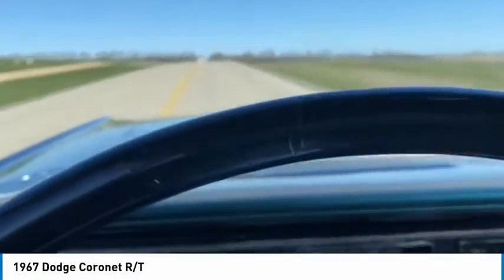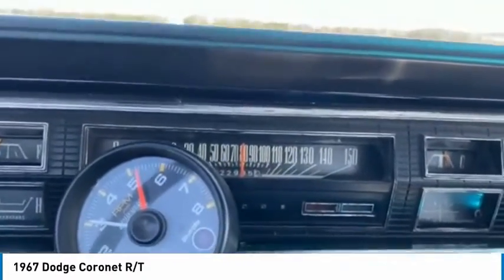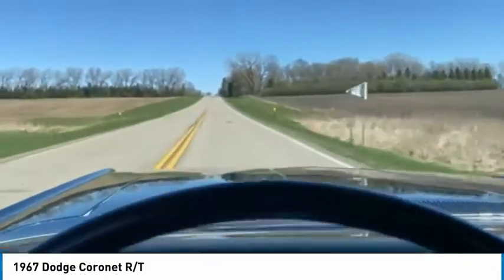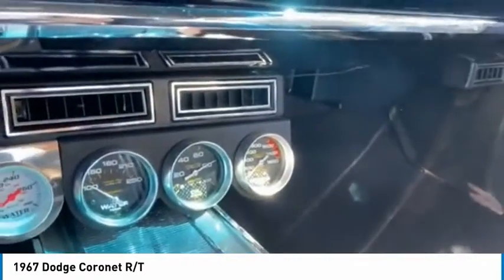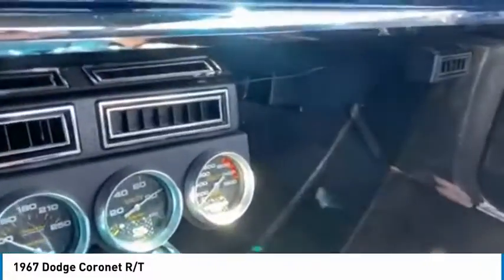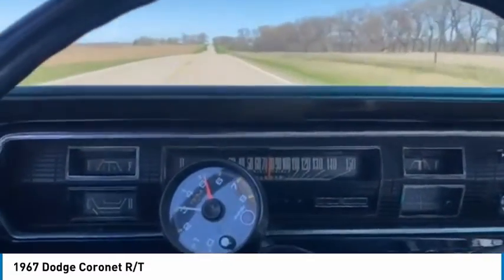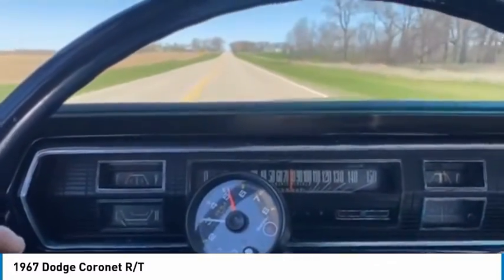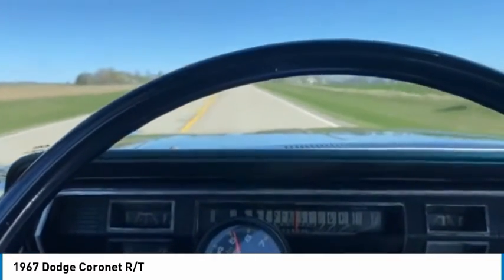SOLD - 1967 Dodge Coronet R/T - Driving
1967 Dodge Coronet R/T *440 V8*, *AUTOMATIC*, *REAL R/T*, *NEW CLASSIC AIR CONDITIONING*,*AWESOME PAINT*. This is one nice car and fun to drive. The paint is awesome and has a show quality shine. If you are looking to burn rubber this car will do it. It is a real R/t by vin W-Coronet, S-R/T, 23-2 dr Hardtop, L-440 Hi Perf, 7- 67. It does not have a numbers matching engine but definitely a strong 440 the way it runs.